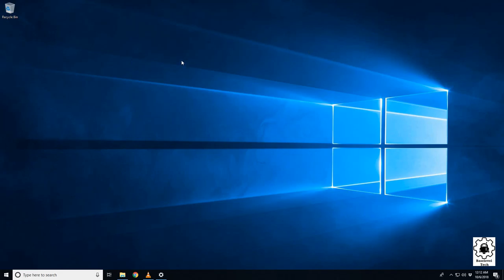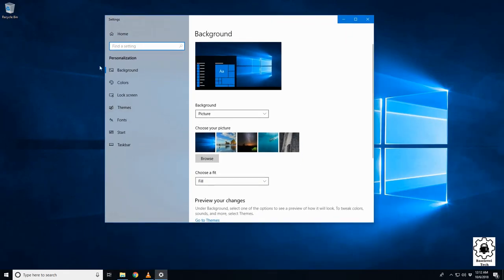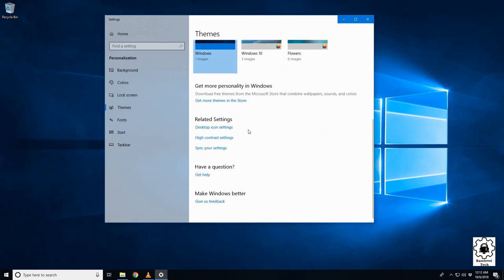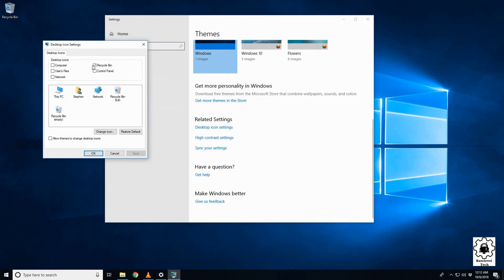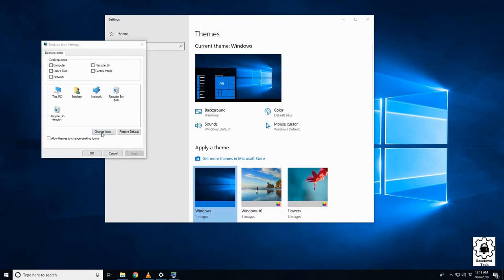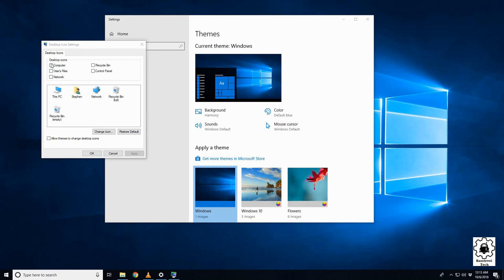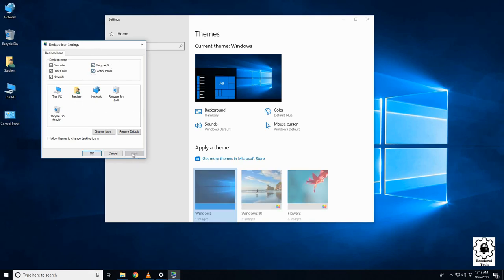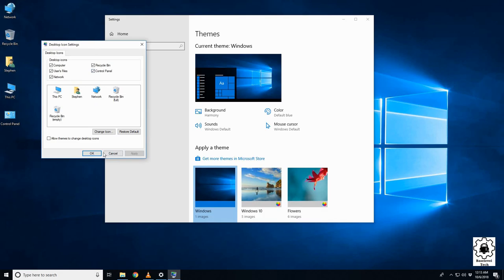Windows Recovering missing desktop icons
In this video I'll go over how to remove or restore system Icons on your desktop. Such as the recycling bin, System and Document icons